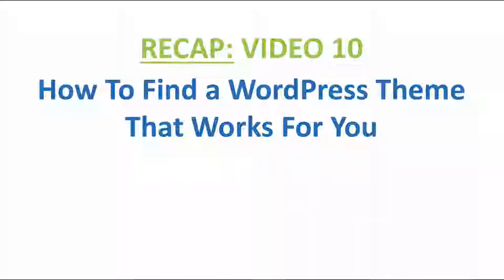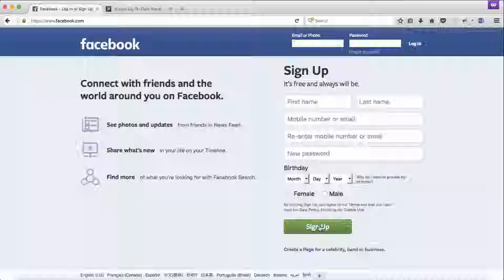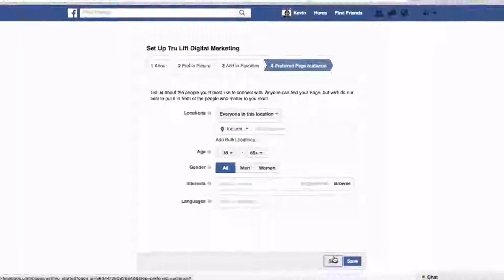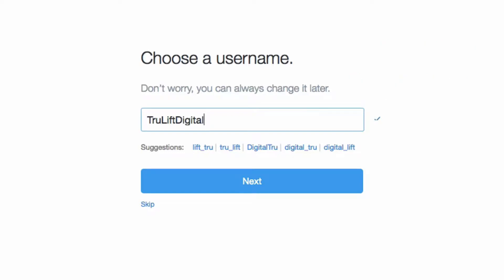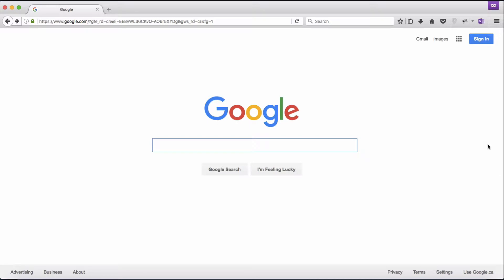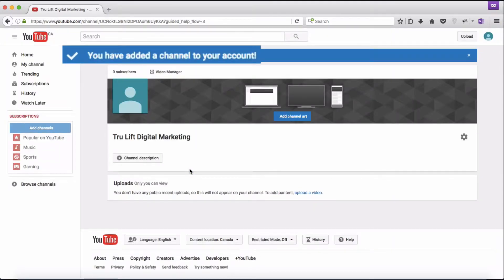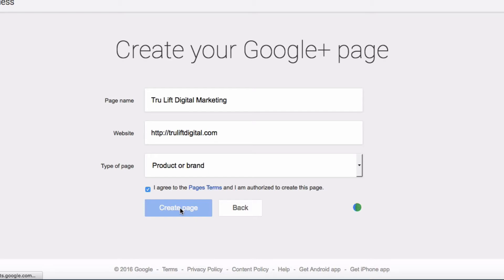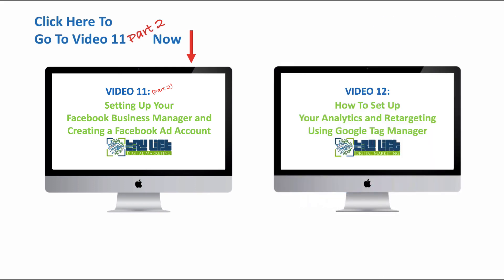How To Set Up Key Social Media Profiles For Your Business | V11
Get more traffic to your business website. How to create a Facebook Business Page, Twitter Account, YouTube Channel and Google+ Account.

Every business website, needs traffic.

You can direct traffic to your site, either by:
► organic search engine results,
► by paid advertising means.

But a key tool, and asset, in establishing your web presence, is using social media marketing, to bring in traffic.

In this video, I'll show you:
► How to set up a Facebook Page for your business,
► How to create a Twitter Profile,
► How to create Google accounts…
        ► including a YouTube Brand Account and Channel for your business,
        ► and a Google Plus account.

Become a TRU LIFT INSIDER and get access to Free Resources like:
► The Ultimate Web Presence Checklist
► The Web Presence Password Tracker
► And More…

***TIMESTAMPS***

(Jump to specific parts of this video):
4:22  Setting Up A Personal Facebook Account
7:45  Create A Facebook Page For Your Business
15:13  Create A Twitter Account for your business
25:07  Setting up a new Google account
29:03  Creating a new YouTube channel for your business
35:23  Creating a Google+ account
37:52  How to enter social profiles into the Yoast SEO Plugin
40:08  Summary

Video Create Social Media Profile Photos and Header Photos in Canva:
Coming Soon